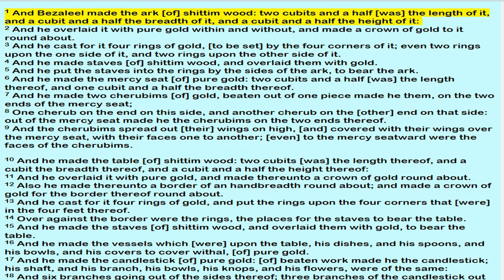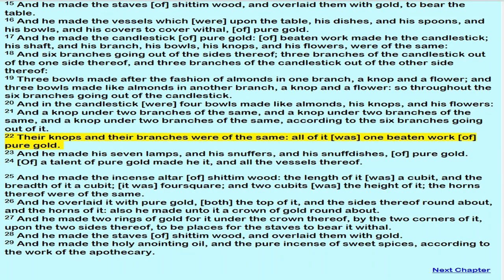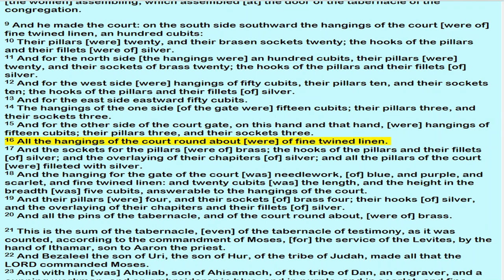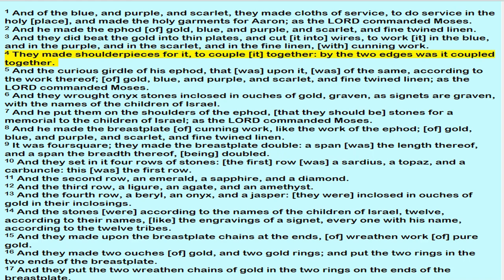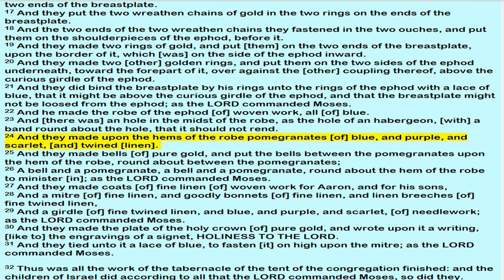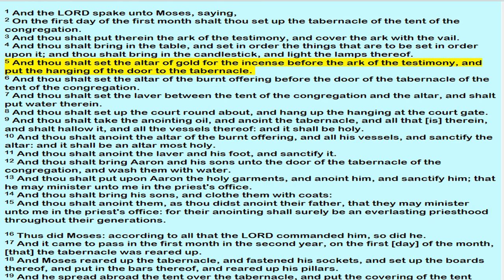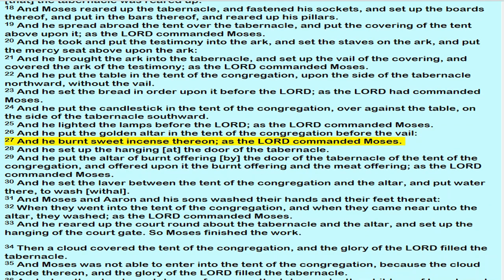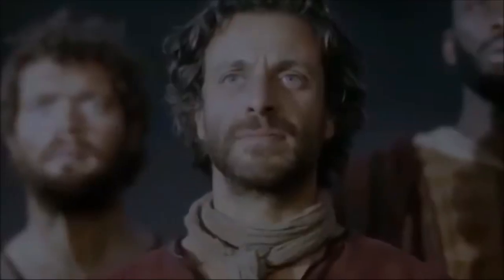March 5, 2023-Exodus 37-40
Gospel of Salvation:
(1 Corinthians 15:1-4 KJV) "Moreover, brethren, I declare unto you the gospel which I preached unto you, which also ye have received, and wherein ye stand; By which also ye are saved, if ye keep in memory what I preached unto you, unless ye have believed in vain. For I delivered unto you first of all that which I also received, how that Christ died for our sins according to the scriptures; And that he was buried, and that he rose again the third day according to the scriptures:"
(2 Corinthians 11:3 KJV) "But I fear, lest by any means, as the serpent beguiled Eve through his subtilty, so your minds should be corrupted from the simplicity that is in Christ."
(Ephesians 2:8-10 KJV) "For by grace are ye saved through faith; and that not of yourselves: it is the gift of God: Not of works, lest any man should boast. For we are his workmanship, created in Christ Jesus unto good works, which God hath before ordained that we should walk in them."
Christ’s work is wholly sufficient and has paid for your sins. At the moment you believe the gospel and trust Christ, you can be assured that you are a child of God, and that God has given you eternal life.
(1 Timothy 2:5 KJV) "For there is one God, and one mediator between God and men, the man Christ Jesus;"
(Titus 2:13 KJV) "Looking for that blessed hope, and the glorious appearing of the great God and our Saviour Jesus Christ;"

Follow these telegram channels for:
Bible Teaching | Media | Middle East News | Archeology | Prophetic News
Our goal is to praise Jesus in all His greatness, love and grace, clearly recognizing our commitment to the people of Israel and its eventful history!